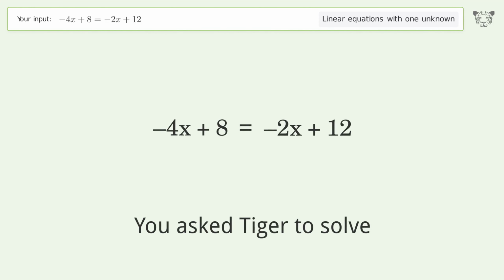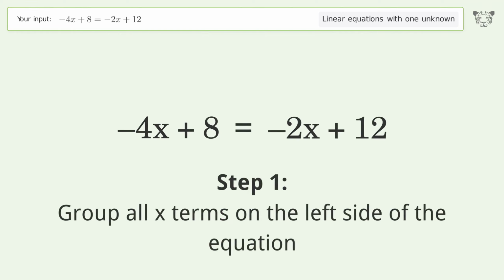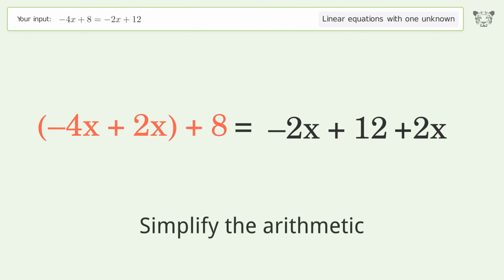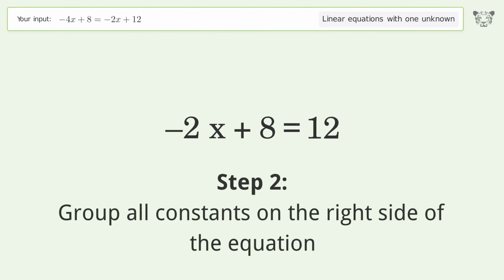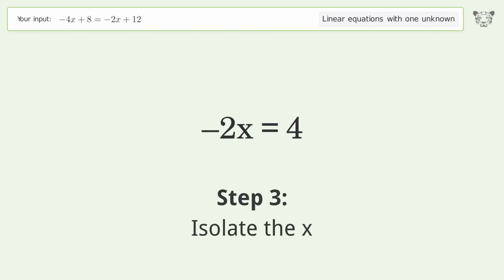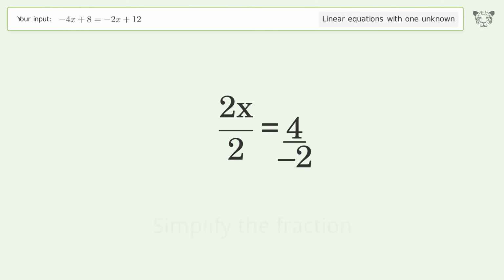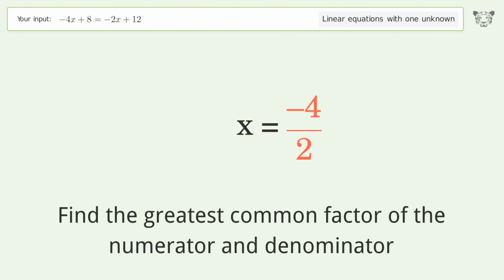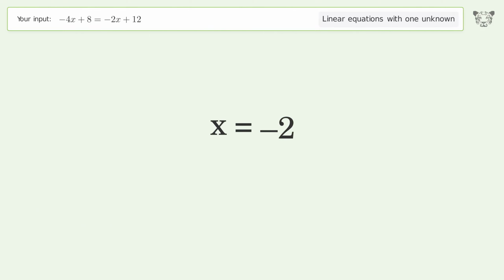Linear equation with one unknown: Solve -4x+8=-2x+12 step-by-step solution